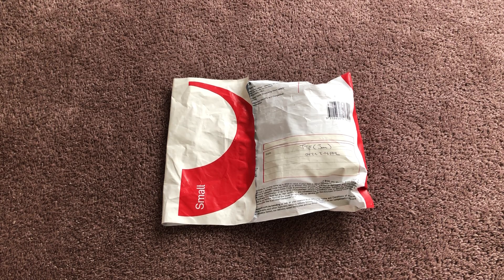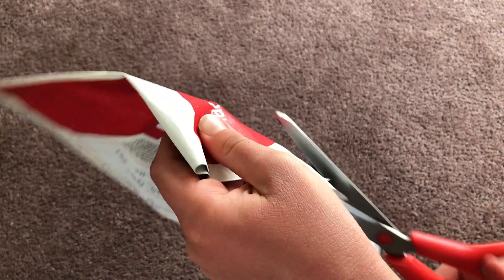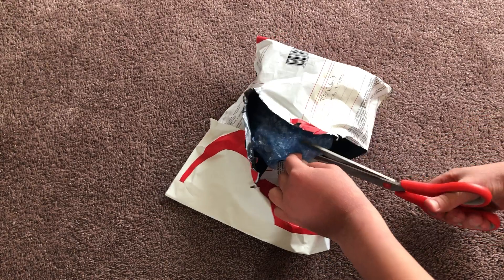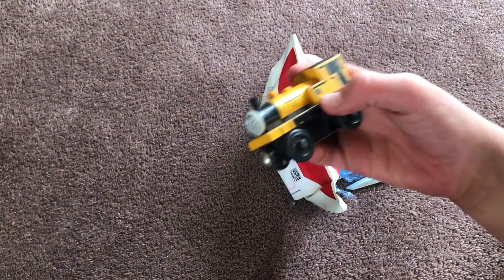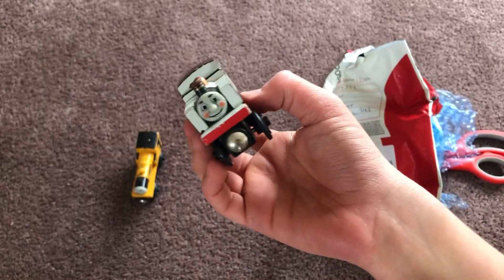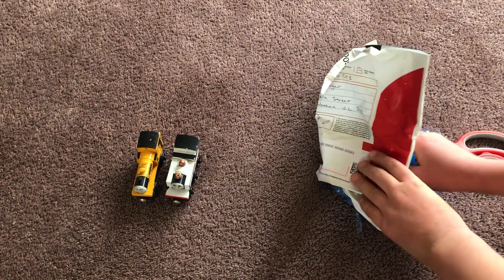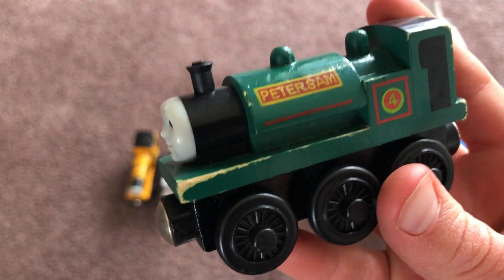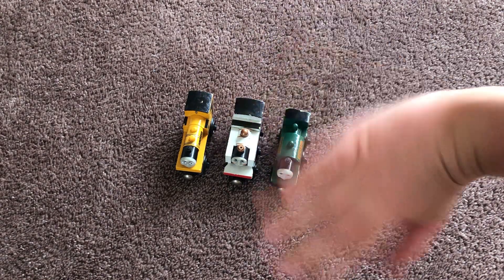Thomas and Friends. Unboxing Video 3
This time I unbox some narrow gauge engines.